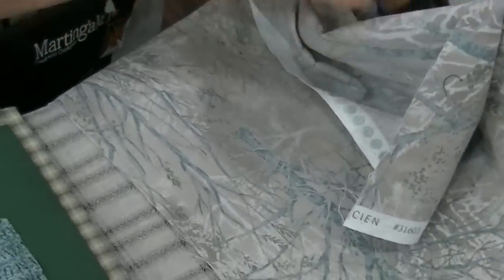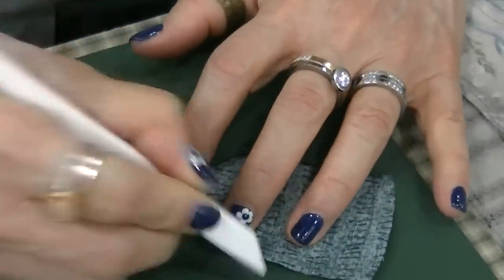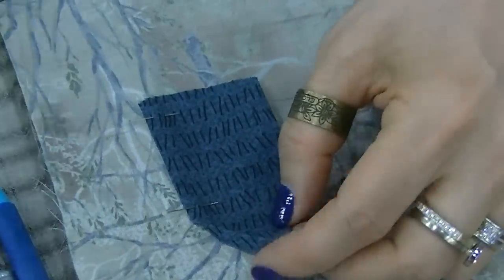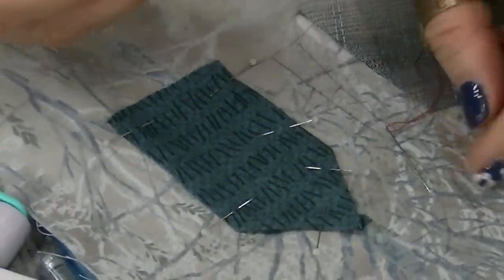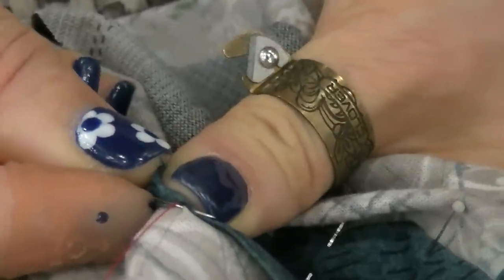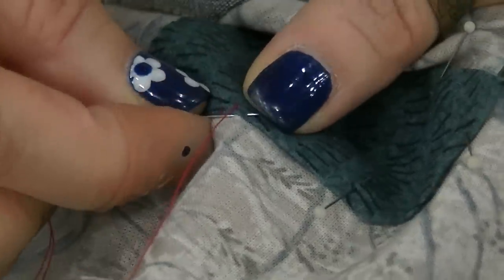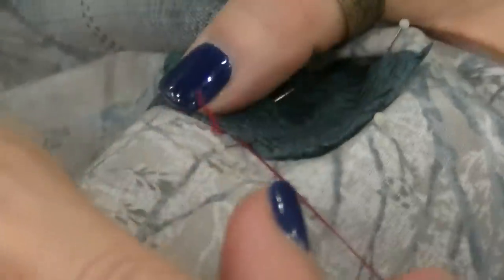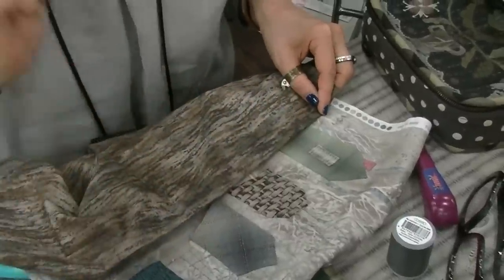Hand-appliqued houses with Yoko Saito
Learn how Japanese master quilt artist Yoko Saito hand appliqués house shapes onto fabric. If you do hand appliqué, you won’t want to miss the two clever tools she uses to prepare her pieces - brilliant! See books from Yoko Saito at this